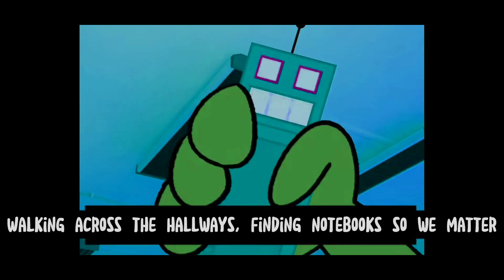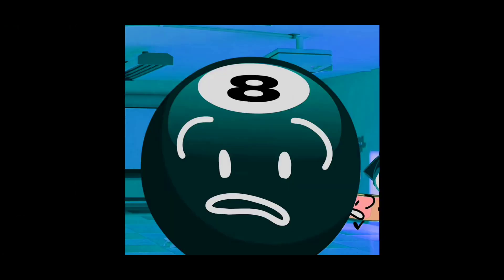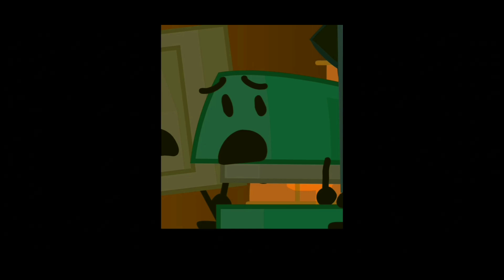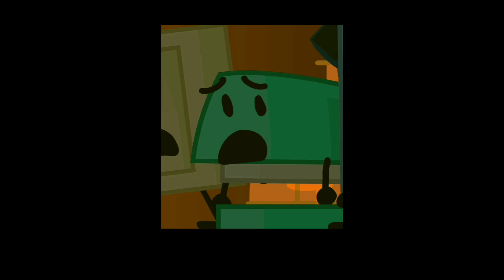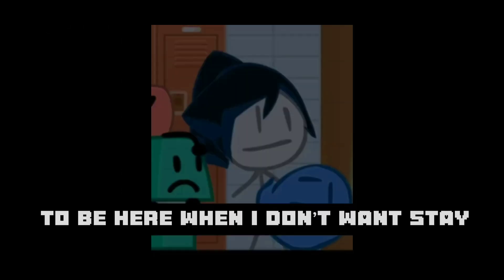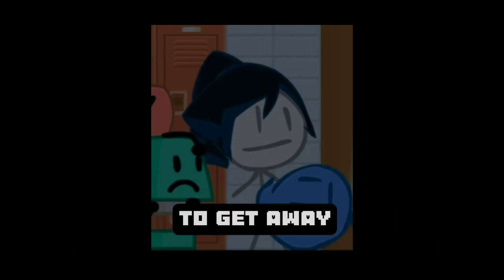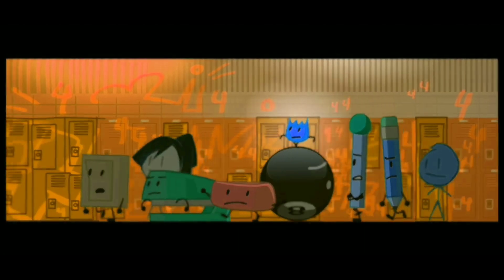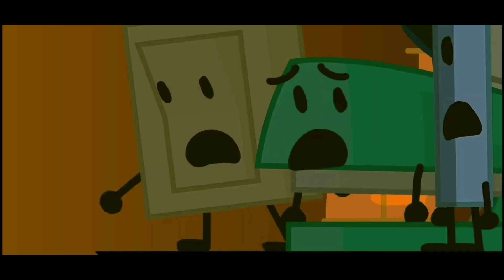the editors (bfb) sing basics in behaviour (blue) by the living tombstone (ai cover) lost effect